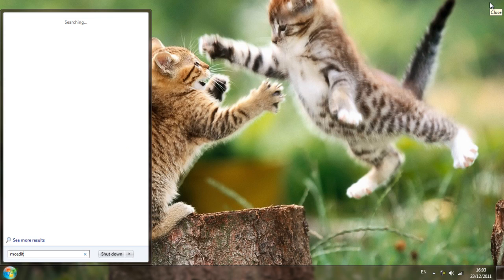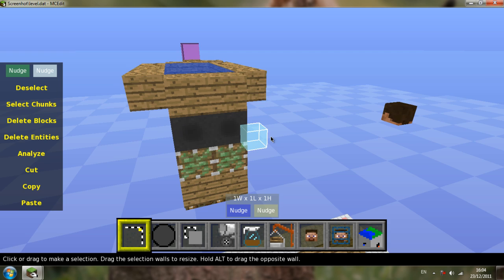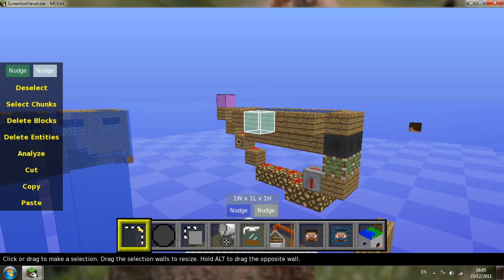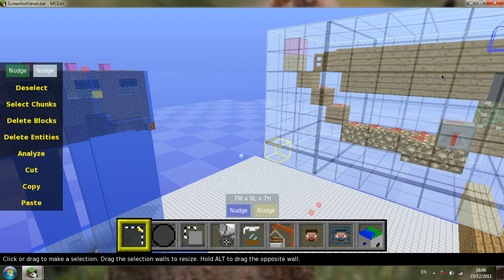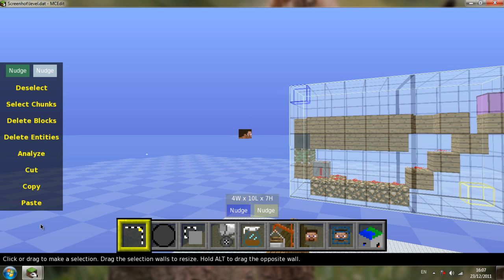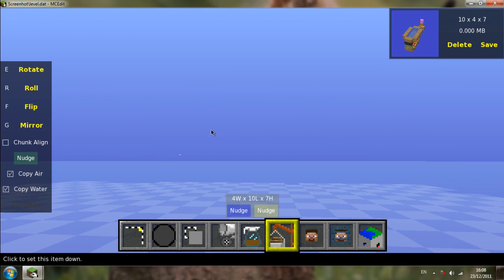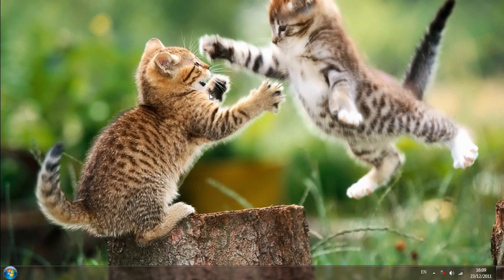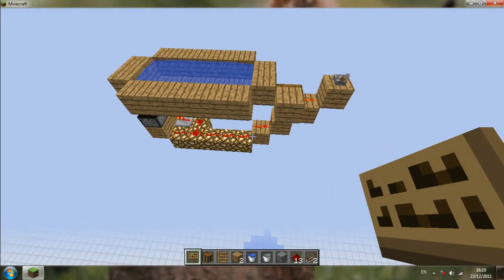How to make schematic files using MCEdit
A quick video on how to create schematic files using MCEdit.